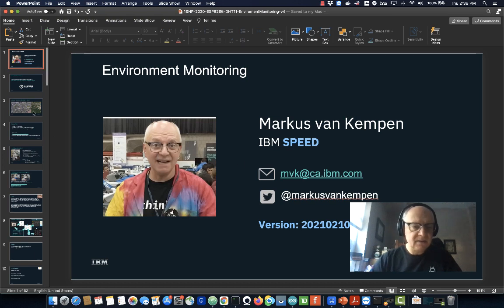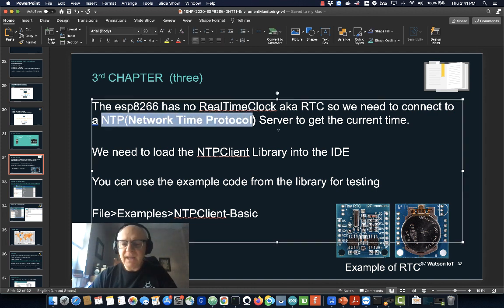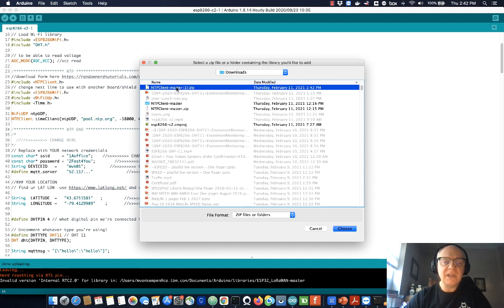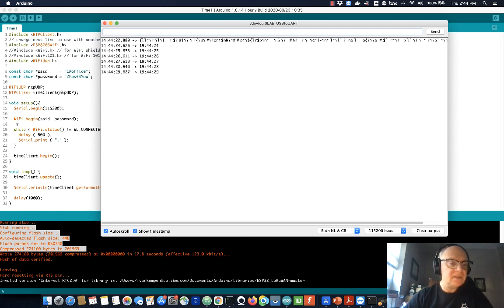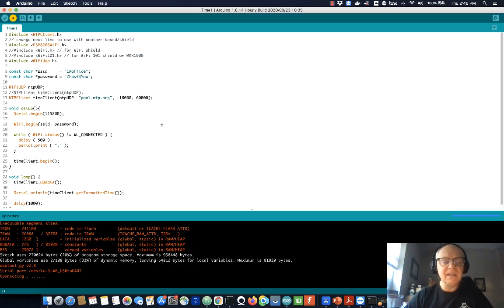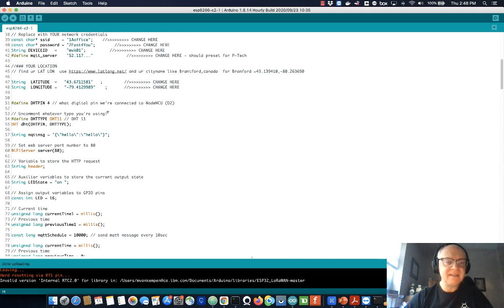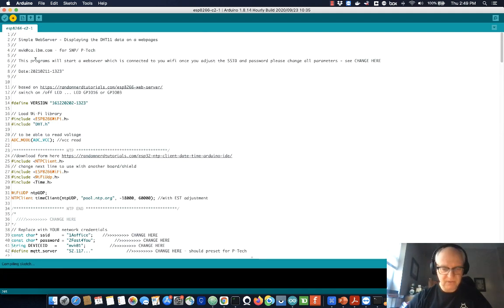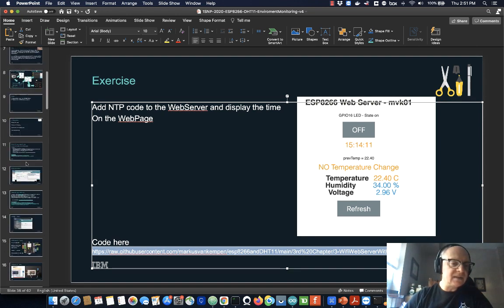ESP8266 with DHT11 - Chapter 3- ESP8266 and NTP/RTC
Connecting ESP8266 to a NTP server and display the time/date as well as Sensor information via the internal WebSever in a browser. This is part of a series of Tech Wedenesday at SNP ( Six Nations Polytechnic ) for P-Tech / STEM.